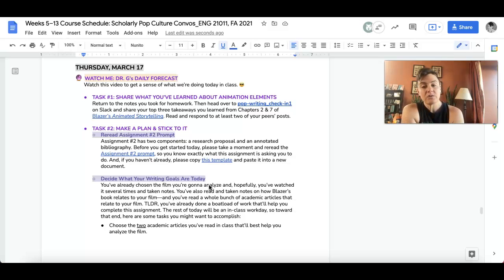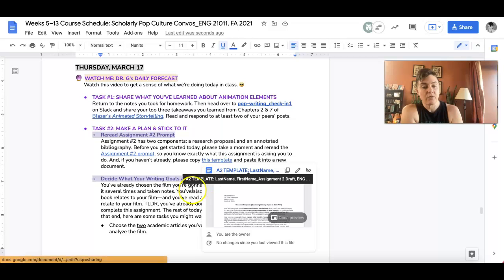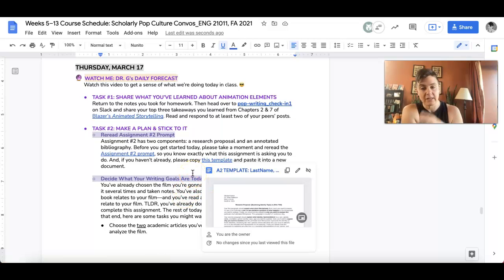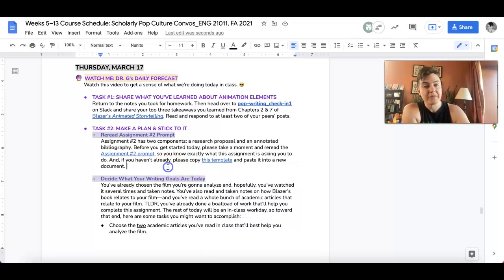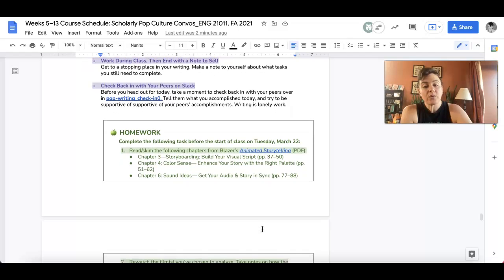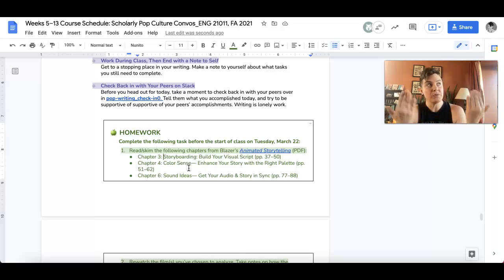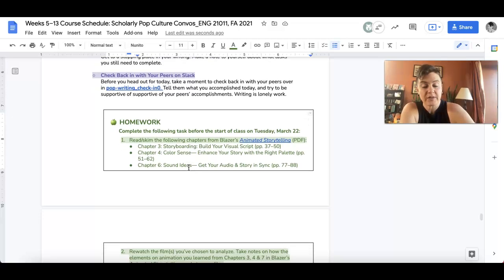17 March 2022_ CW2 Daily Forecast